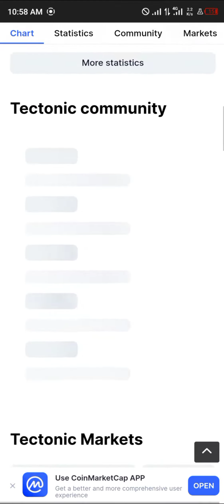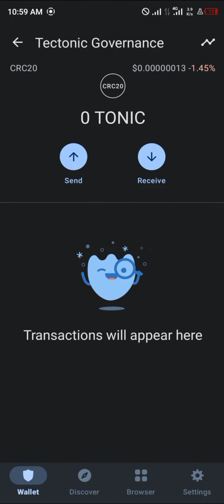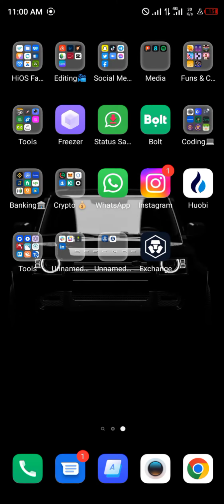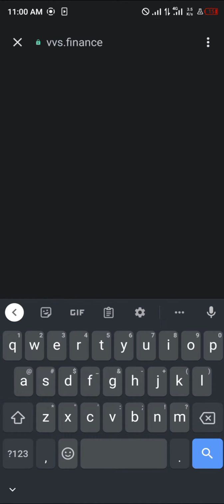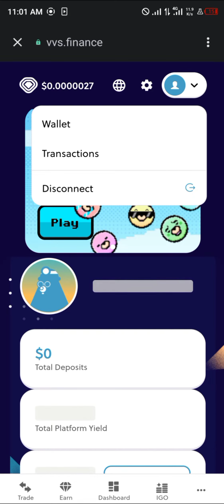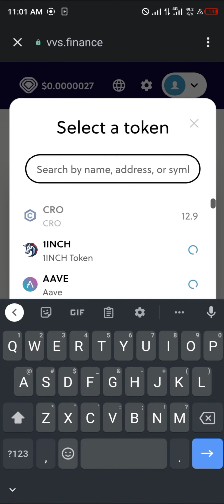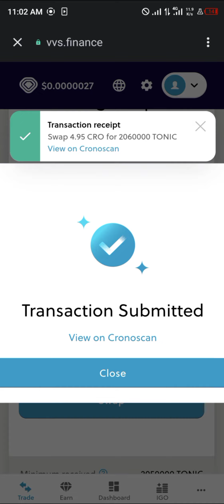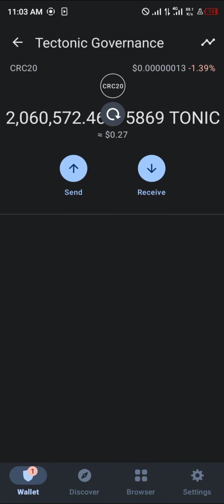How to Buy Tectonic on Trust Wallet (Step by Step)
In this quick video, I will show you How to Buy Tectonic on Trust Wallet step by step.

In today's video, we will guide you on how to buy Tectonic on Trust Wallet. Tectonic has gained immense popularity in the crypto space, and we understand you're eager to get your hands on this exciting cryptocurrency. In this comprehensive guide, we'll cover everything you need to know about Tectonic, including how to buy it, price predictions, and more. So, let's dive in!

Tectonic is a cutting-edge cryptocurrency that has been making waves in the market. It aims to revolutionize the way we think about finance by leveraging the power of blockchain technology. With Tectonic, users can expect enhanced security, transparency, and speed in their transactions.

Now, let's get to the main question: how do you buy Tectonic? The first step is to download Trust Wallet, a popular cryptocurrency wallet that offers a user-friendly interface and robust security features. Once you've downloaded the app, follow the steps below to purchase Tectonic:

1. Launch Trust Wallet and create a new wallet or import your existing wallet if you have one.

2. Ensure that you have sufficient funds in your wallet. If not, you can buy some Bitcoin (BTC) or any other supported cryptocurrency first. To buy Bitcoin on Trust Wallet, go to the "Buy" section on the app and follow the instructions. Alternatively, you can use a trusted cryptocurrency exchange and transfer the Bitcoin to your Trust Wallet.

3. Now that you have Bitcoin in your Trust Wallet, it's time to exchange it for Tectonic. Tap on the "DApps" button at the bottom of the app and search for "Tectonic" in the search bar.

4. Once you've found the Tectonic platform, click on it and navigate to the "Swap" or "Trade" section. Here, you can select either "ETH" or "BNB" as the trading pair, depending on Tectonic's native chain.

5. Enter the amount of Bitcoin you want to exchange for Tectonic and tap on "Swap" or "Trade." Confirm the transaction and wait for the swap to be processed. You'll soon see the Tectonic tokens in your Trust Wallet.

Congratulations! You have successfully purchased Tectonic using Trust Wallet. Make sure to securely store your Tectonic tokens in your Trust Wallet or transfer them to a hardware wallet for added security.

Now, let's talk a bit about Tectonic price predictions. As with any investment, it's essential to do thorough research and consult with experts before making any decisions. While we can't provide specific price predictions, it's worth noting that Tectonic has garnered attention from crypto enthusiasts due to its innovative approach and potential for growth.

Please note that the cryptocurrency market is highly volatile, and prices can fluctuate rapidly. It's advisable to invest only what you can afford to lose and never invest solely based on price predictions.

Additionally, we've mentioned several other tokens in this guide. In case you're interested in purchasing Thoreum, Space Token, Kyoto Token, or other meme coins on Trust Wallet, the process is similar. Follow the steps outlined above and replace "Tectonic" with your desired token name.

If you're wondering about Tectonic's features, benefits, or the technology behind it, check out TectonicCrypto.com. There you'll find an abundance of information and resources to deepen your understanding of this fascinating cryptocurrency.

Lastly, it's important to note that the market can be unpredictable, and the prices of cryptocurrencies can vary. If you notice that Tectonic or any other cryptocurrency is experiencing a downward trend, it's crucial to research the reasons behind it. Factors such as market sentiment, news, or even overall market conditions may be affecting the price.

Don't forget to explore the option of staking your Tectonic to earn passive income. Staking involves holding your tokens in a wallet for a specified period, thus contributing to the security and operation of the network. Rewards vary depending on the project, so make sure to research Tectonic's staking options thoroughly.

That's it for today's video! We hope this guide has provided you with valuable insights on how to buy Tectonic on Trust Wallet. As always, conduct your own research and consider your risk tolerance before making any investment decisions.